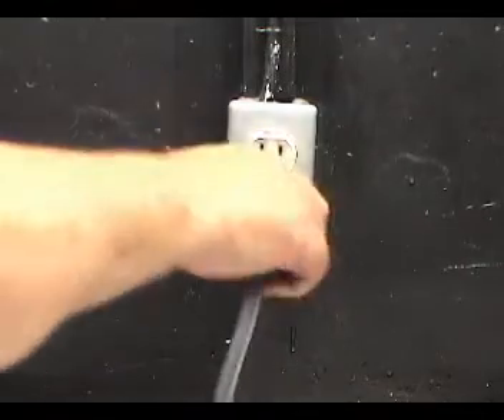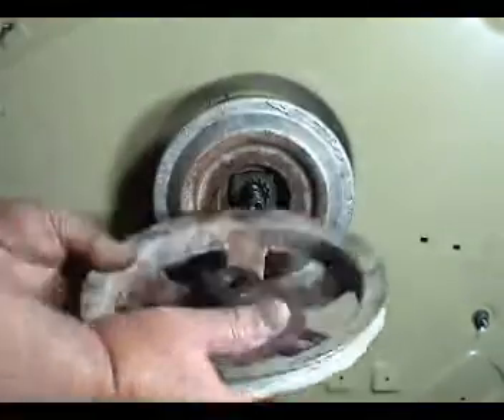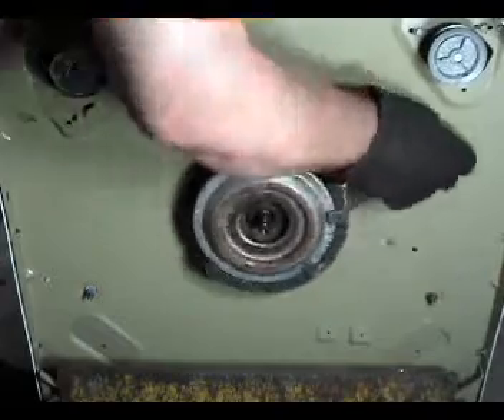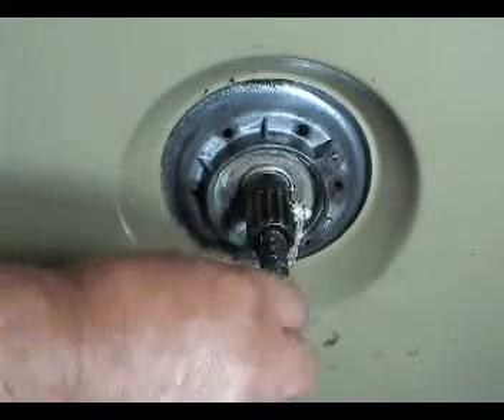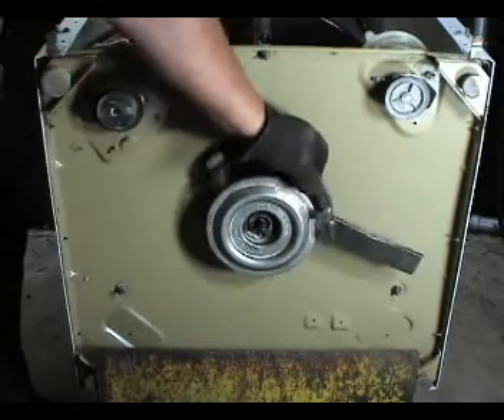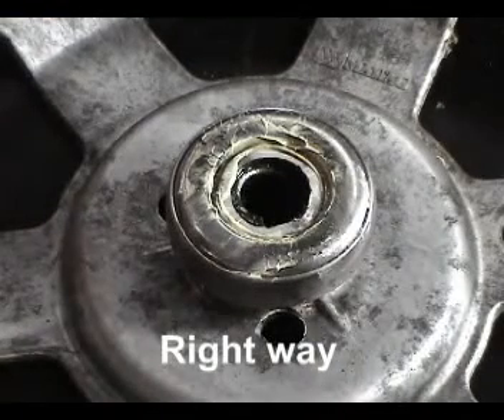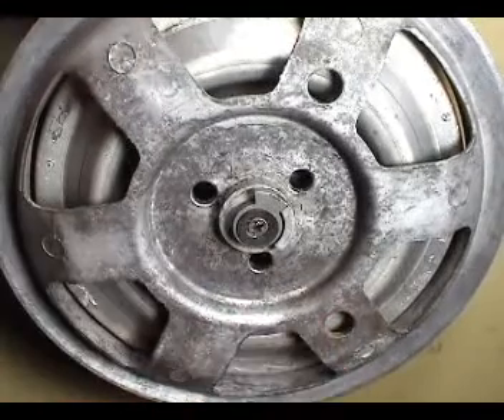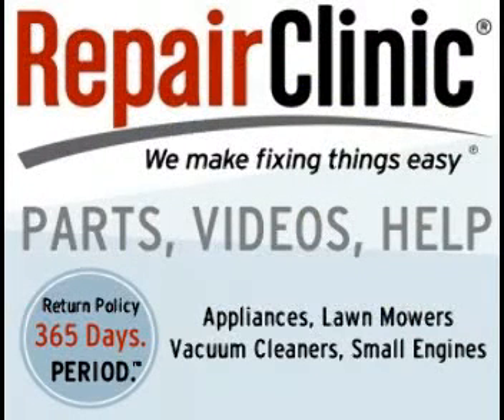Maytag Washing Machine Making Noises - See How To Check & Replace The Radial Bearing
Maytag Washing Machine Making Noises - The Radial Bearing
Replacement parts